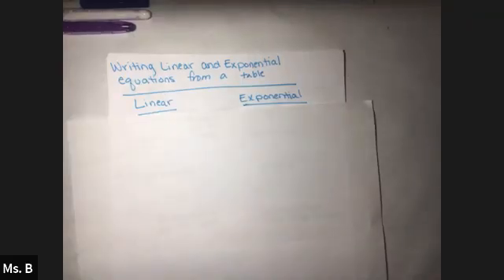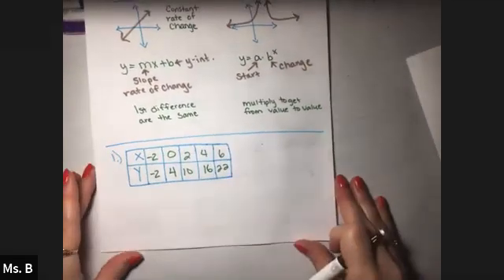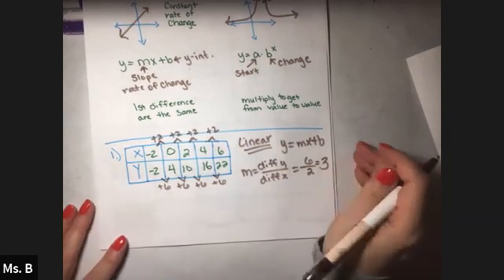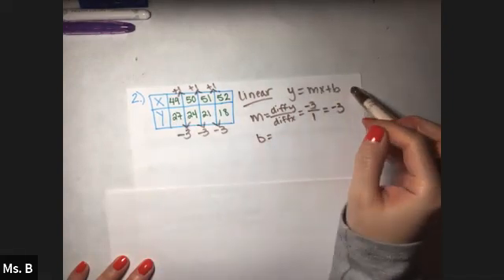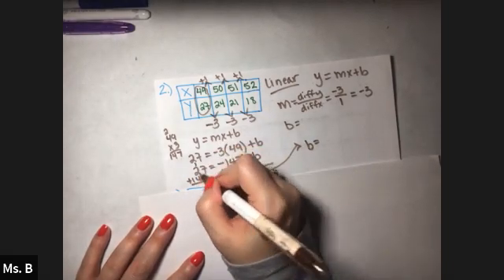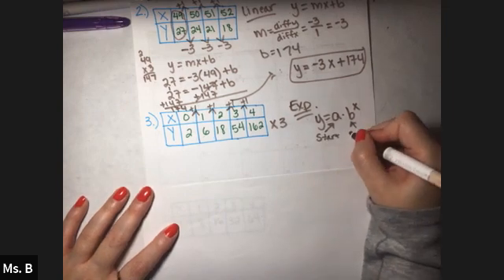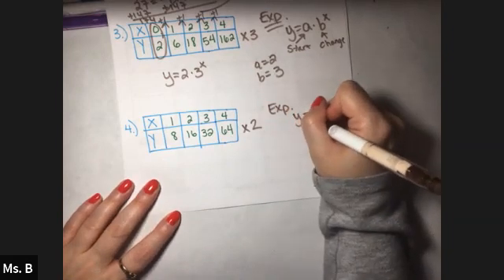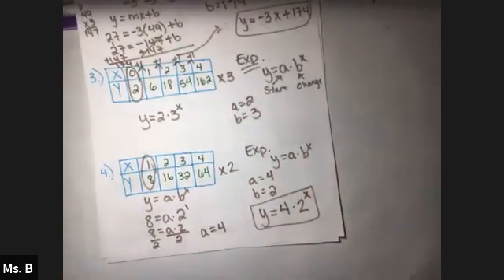Writing Linear and Exponential Equations from a Table